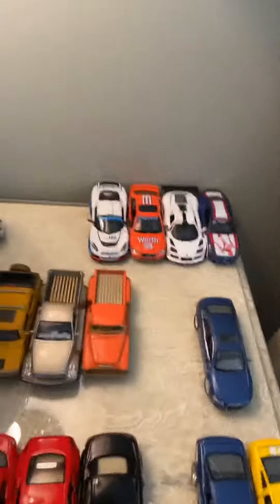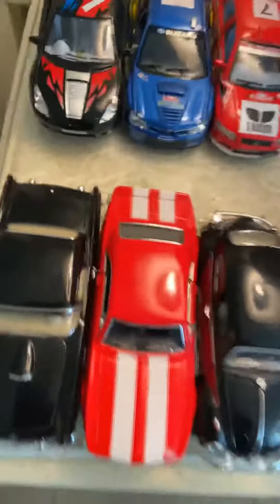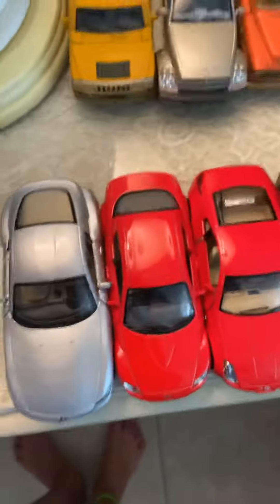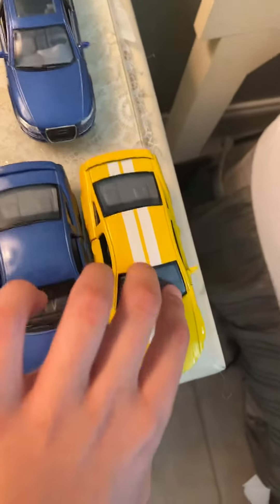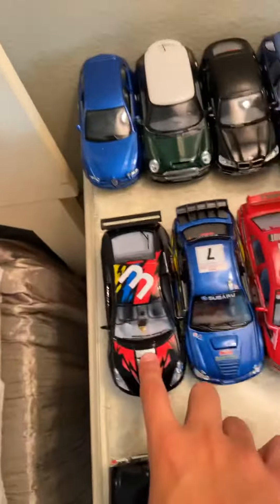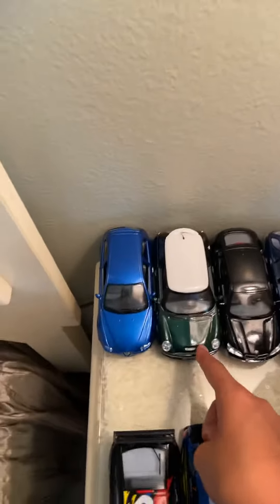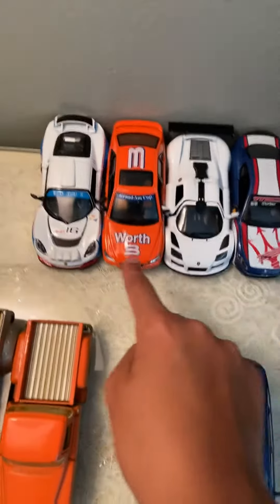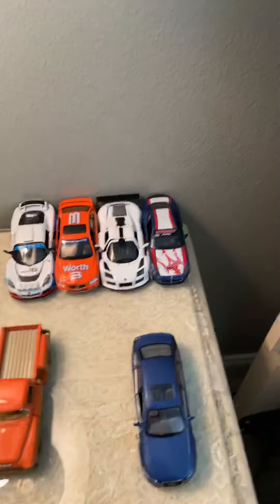Diecast car collection plus face reveal